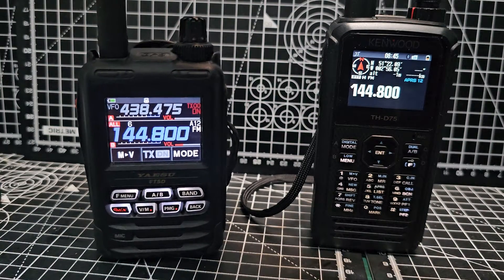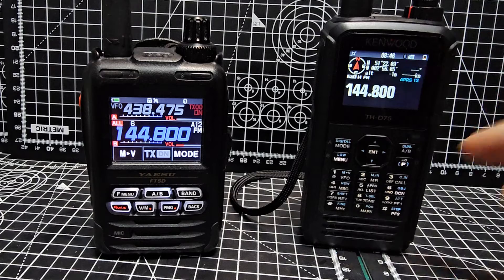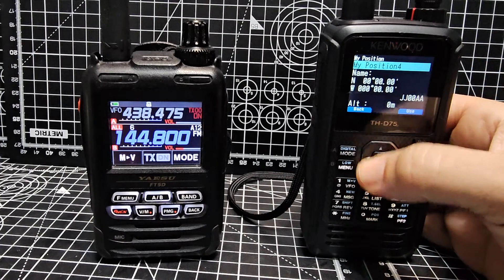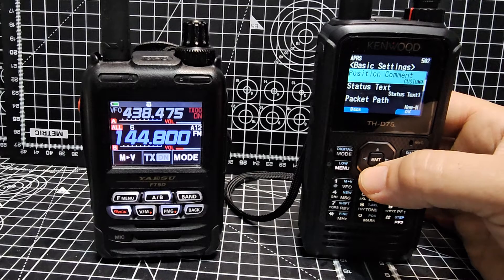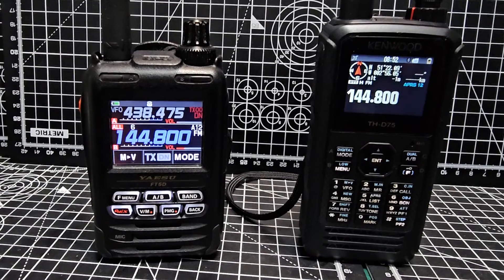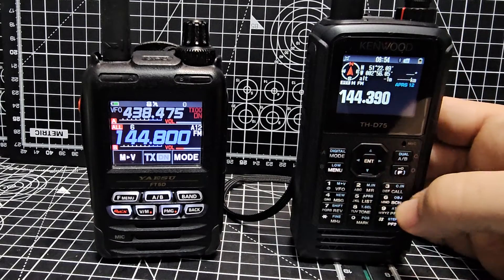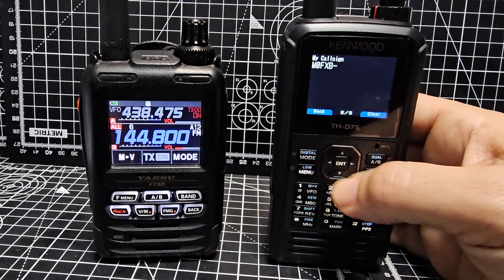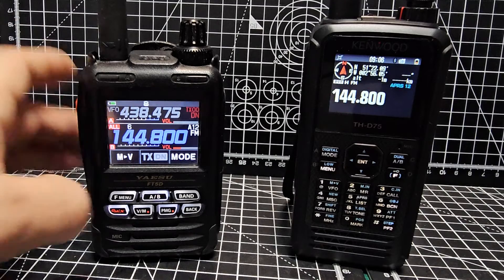D75 & FT5D - APRS TX Set Up